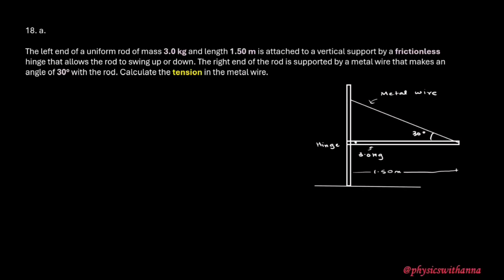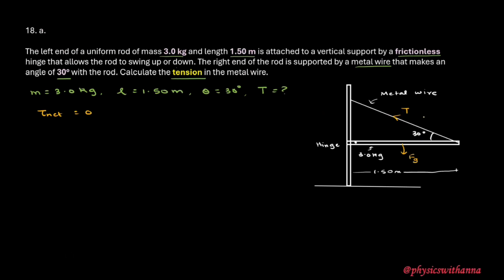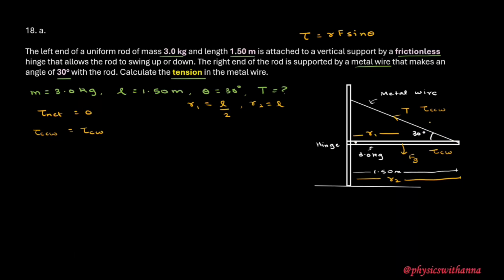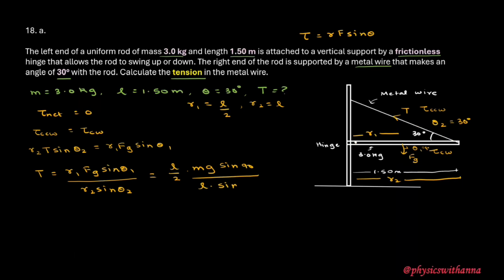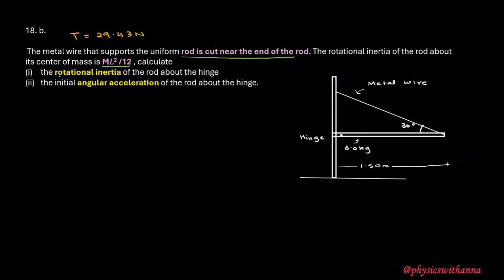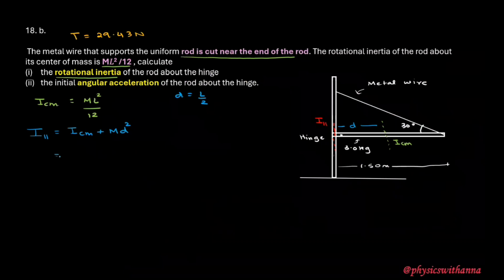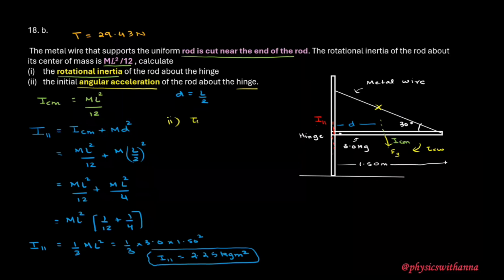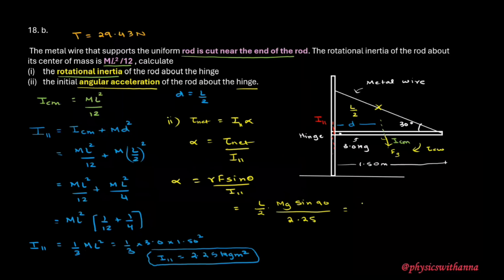Grade 11 E: FRQ: Q18 a.b: Tension on a metal wire.